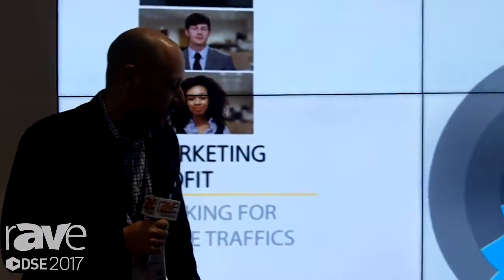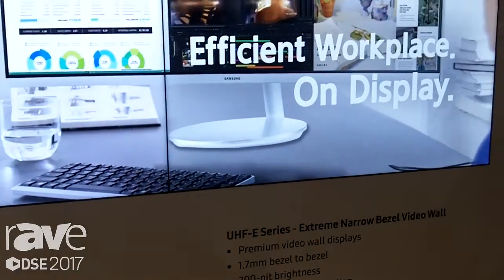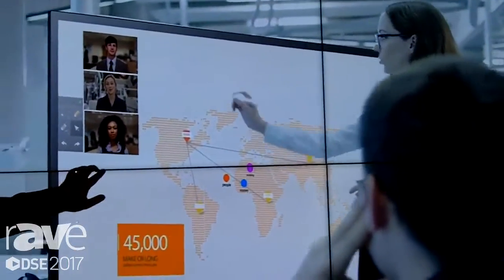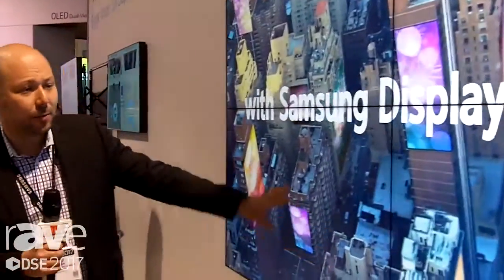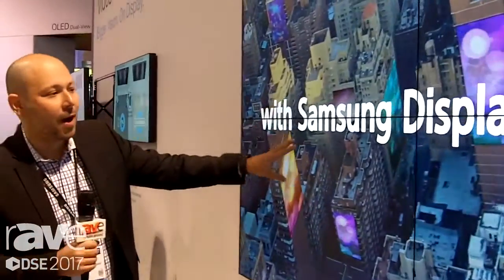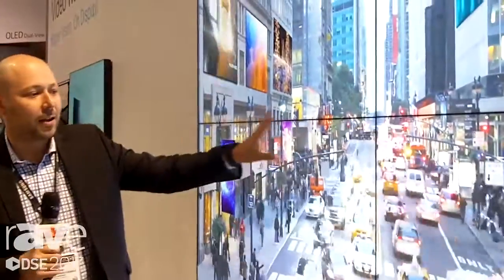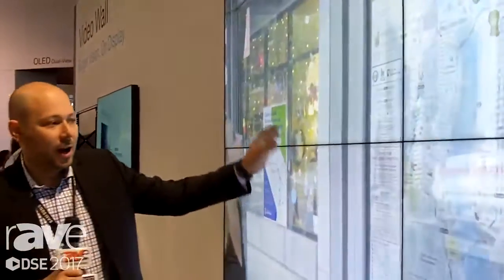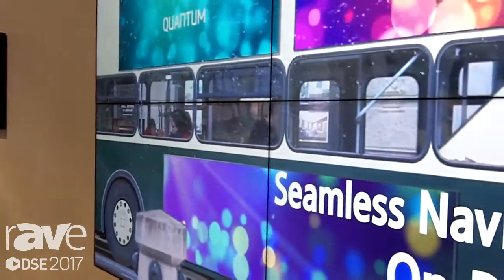DSE 2017: Samsung Exhibits UHF-E Series Video Wall Display with 1.7mm Bezel